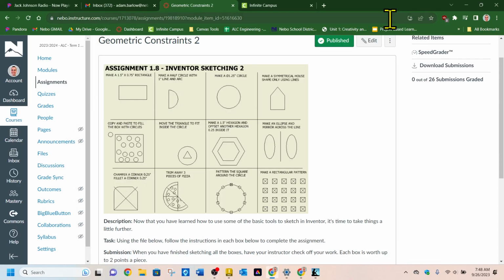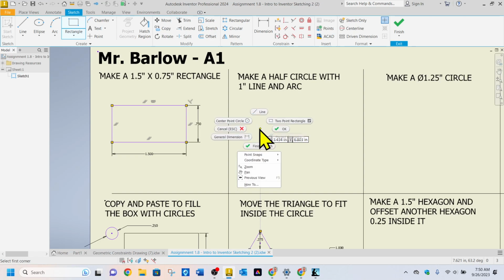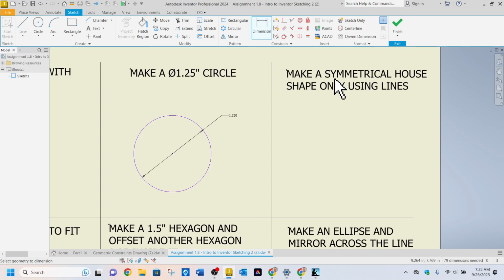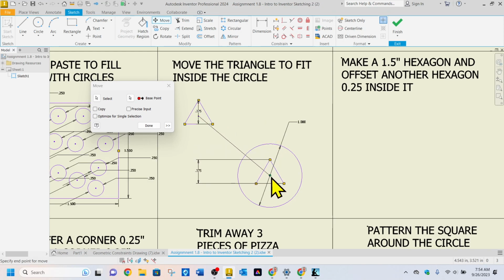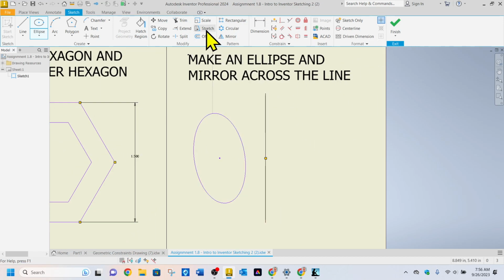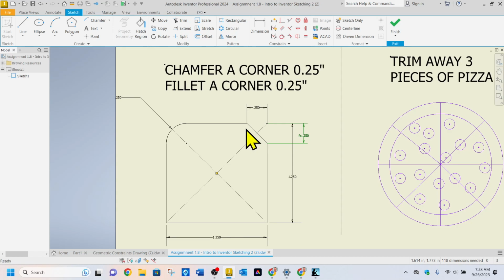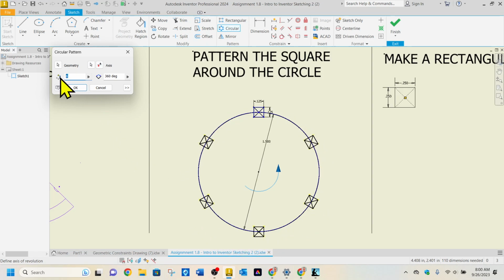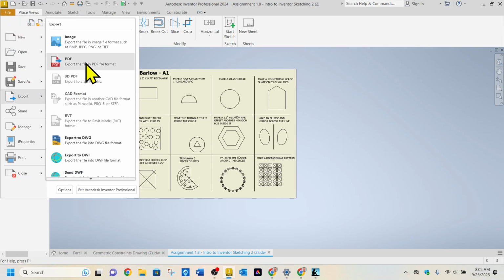Geometric Constraints 2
Full tutorial on the Geometric Constraints 2 activity using Inventor.